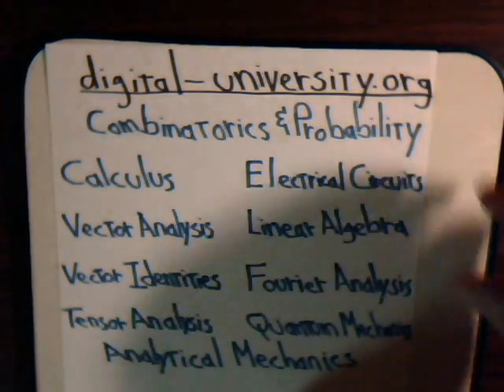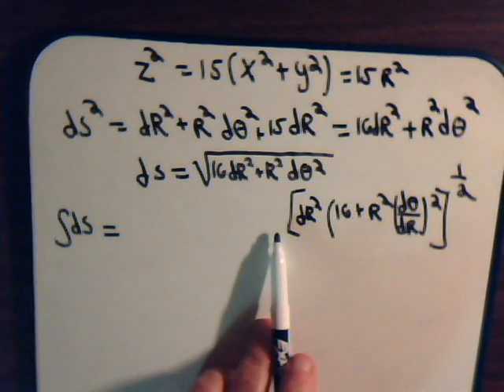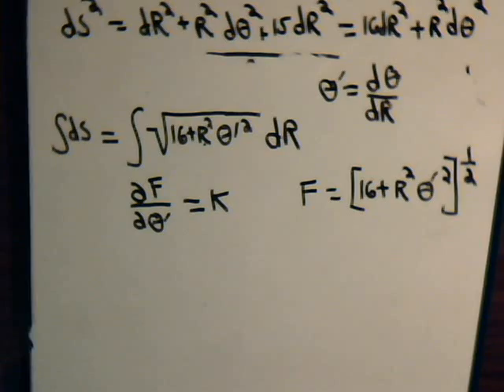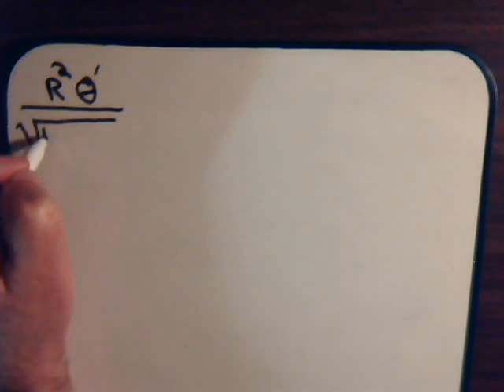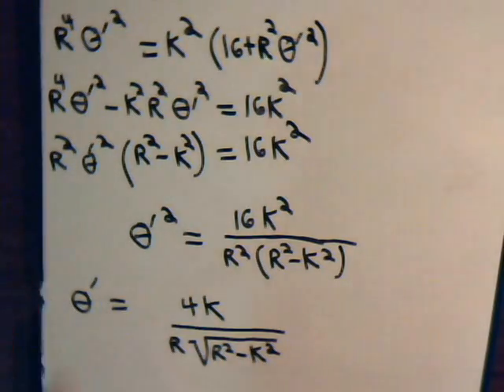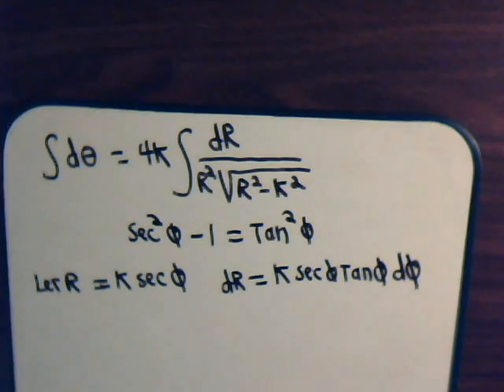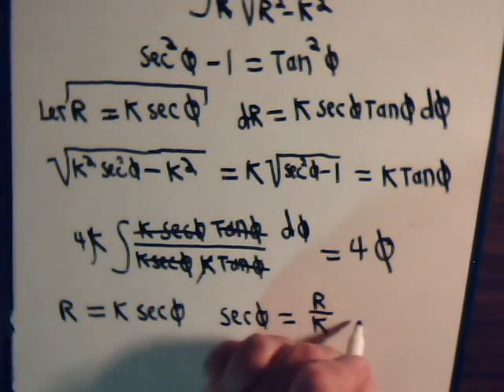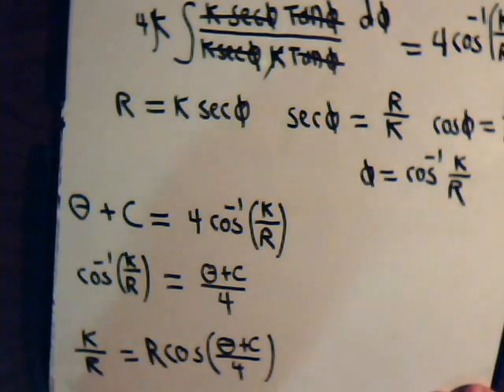Analytical Mechanics Video #5: Geodesics On A Cone